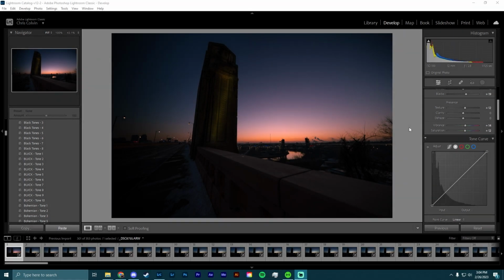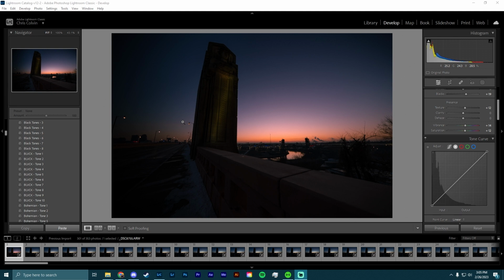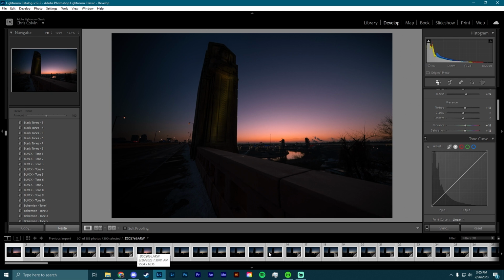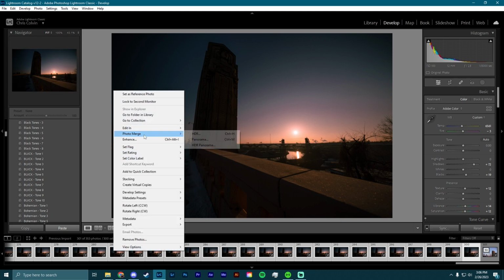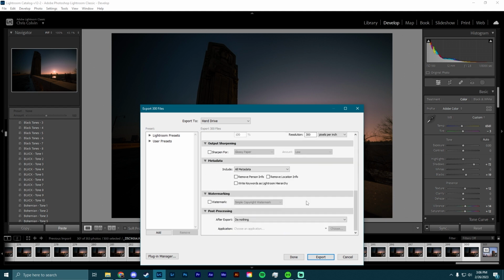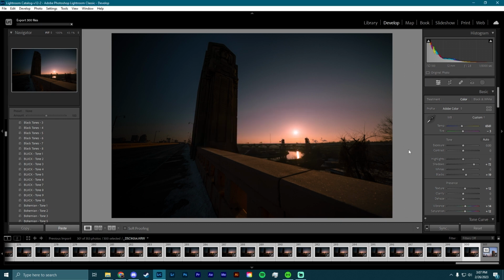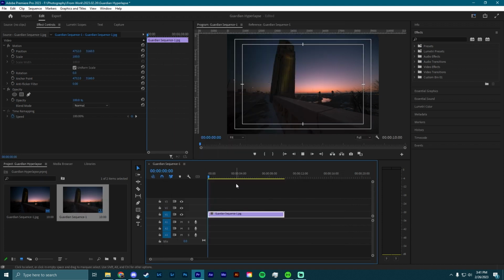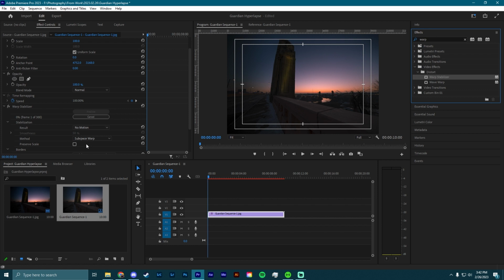How to Make a Hyperlapse in Adobe Premiere Tutorial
Check out this quick and easy tutorial on how to make a hyperlapse in Adobe Premiere Pro. This was done use a Sony RIV on interval shooting mode as a stationary hyperlapse. It is a pretty similar concept with a few variations. The most important thing is how you shoot it.